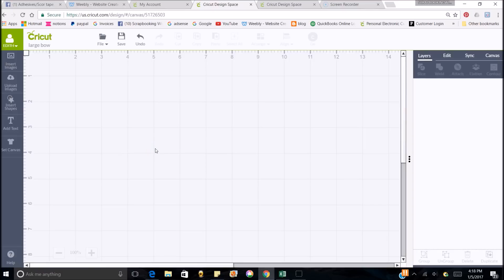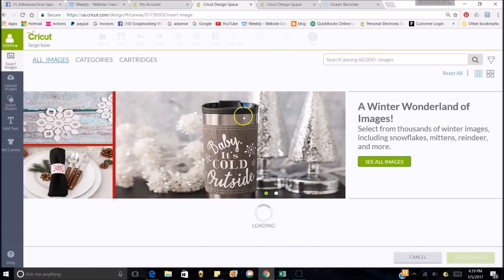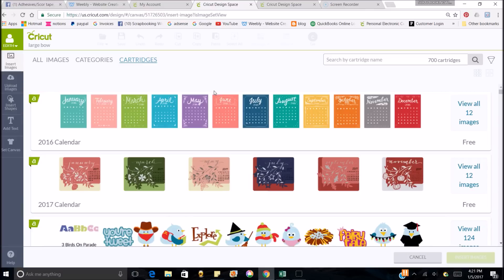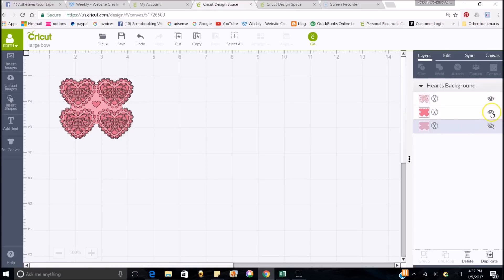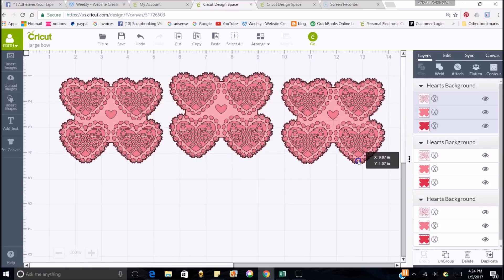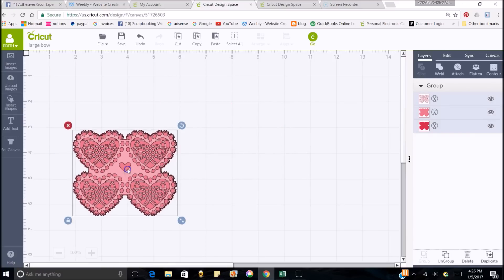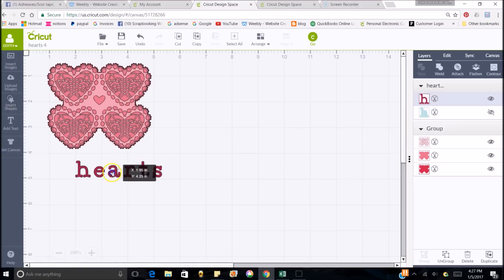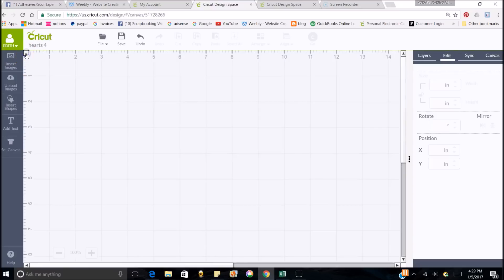Use Your Cricut ~The Basics ~ Tutorial Week #1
SWME Team